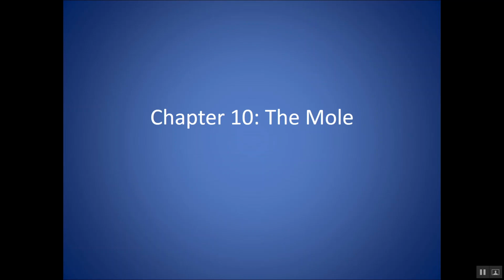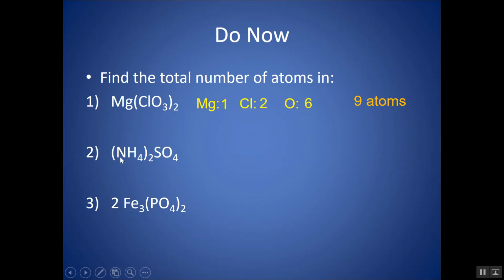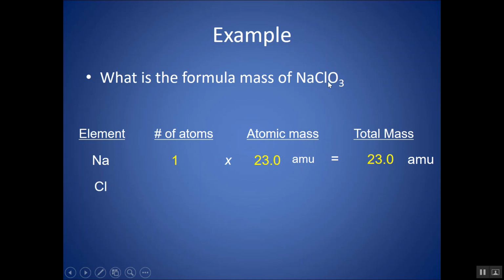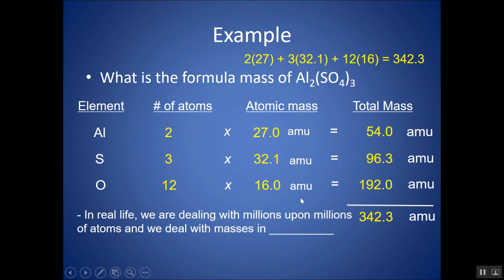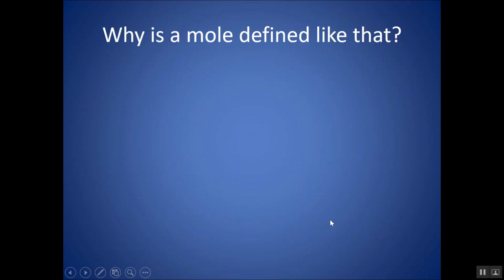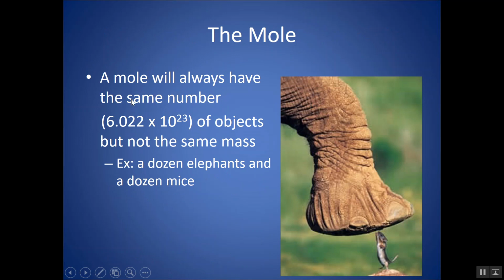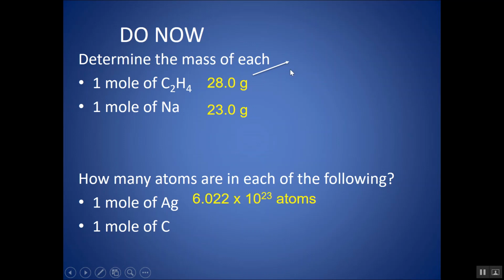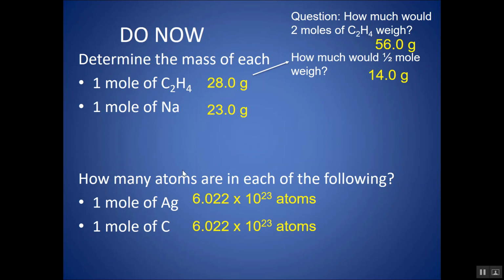What is The Mole and How to Calculate Molar Mass or Formula Mass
This is a video that introduces the mole (for my grade level chemistry students, it goes through the first lesson of chapter 10). This is more of a conceptual video. What is the molar mass? What is the mole? Why do we use the mole? What's the importance of units? What is Avogadro's Number? What is the mass of 1 mole?